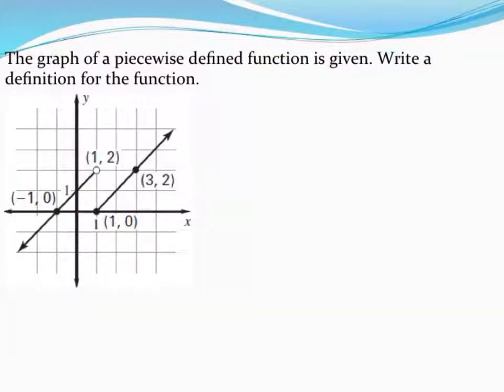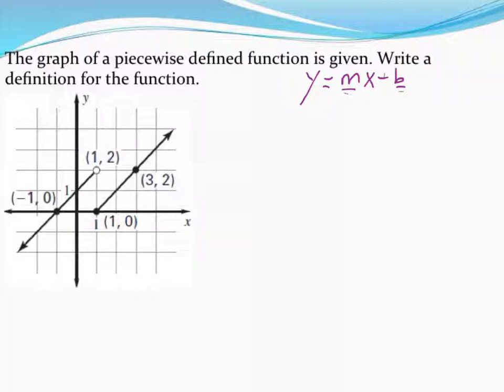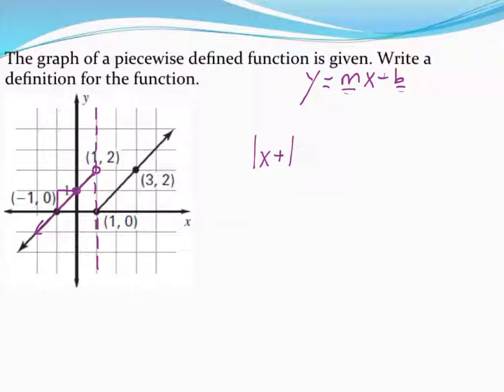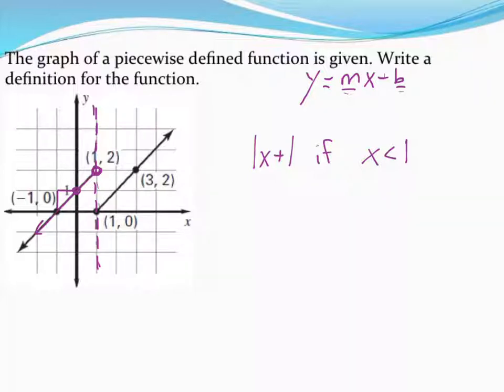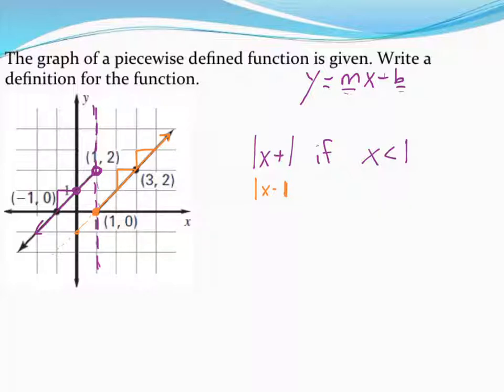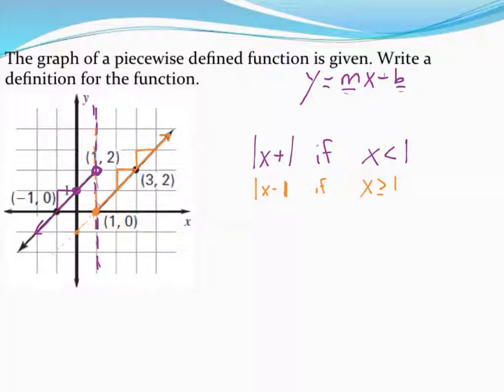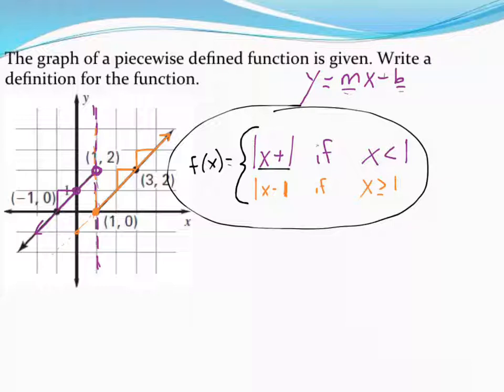Writing equations of piecewise functions 1